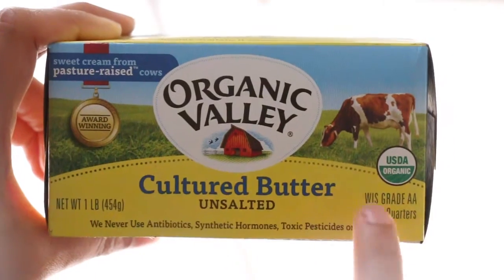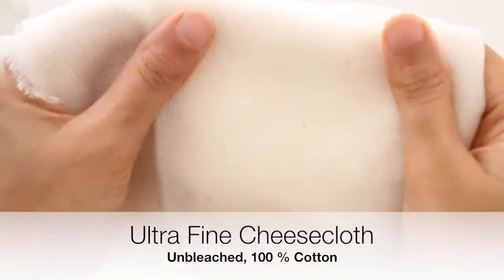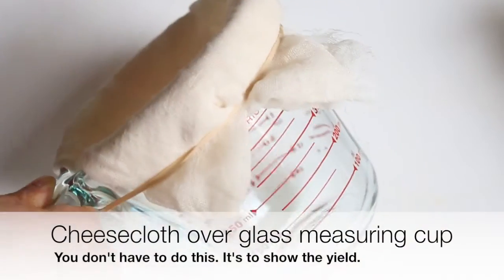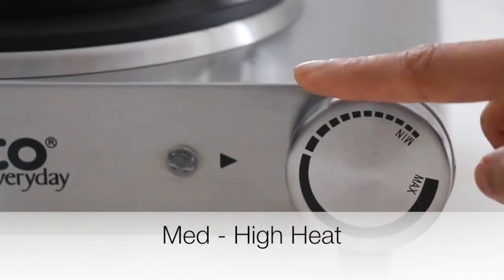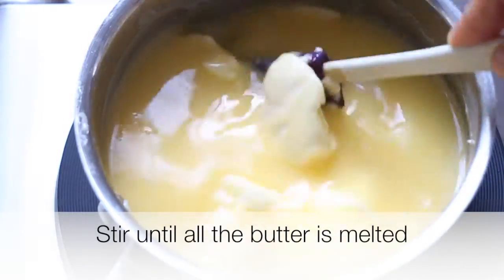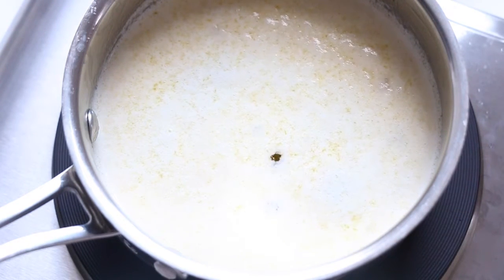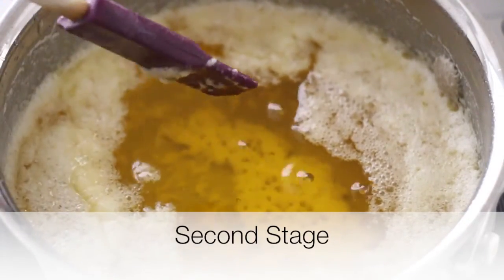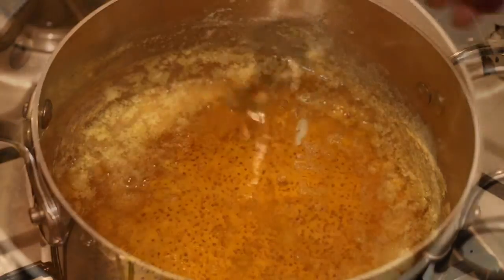How to make Ghee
Ghee is made by melting butter to remove all the moisture, lactose, casein and any other impurities. You might be thinking this sounds just like clarified butter, but what really differentiates ghee is the gentle caramelization of the milk solids that give ghee it's distinct flavor, aroma, and that beautiful golden hue.